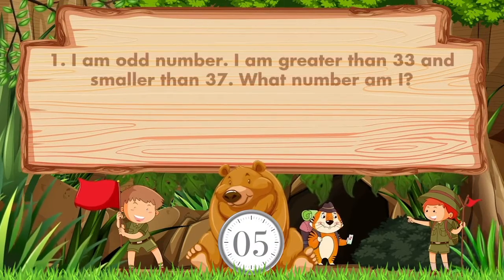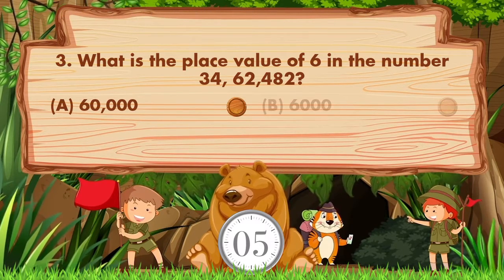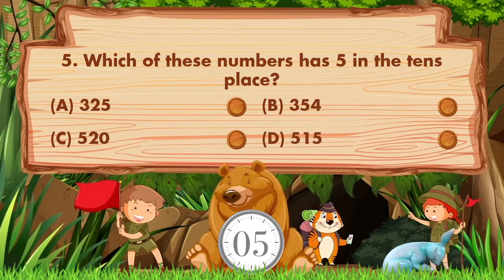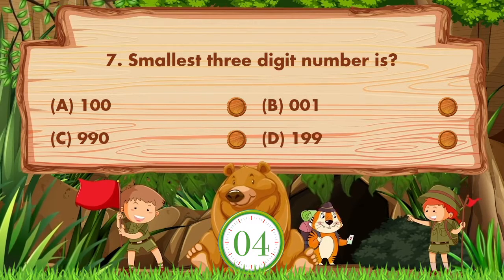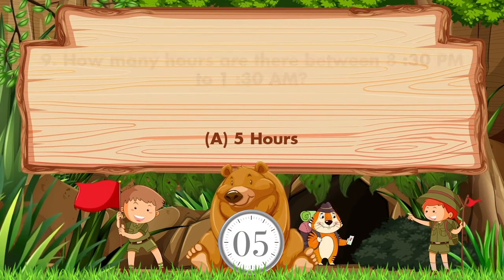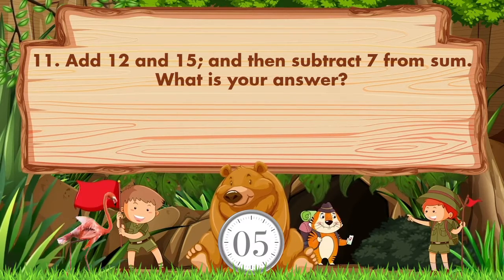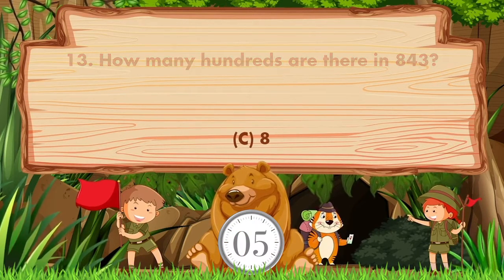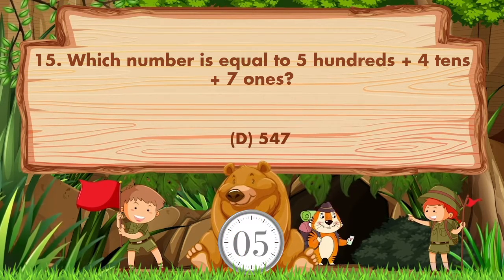General Maths GK Trivia Quiz | Kids Questions and Answers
This is Educational MCQ Question Answer Video for kids.
In this Video we try to improve kids skills & knowledge.
This Video specially designs for Maths & Class 1 to 4 kids / Students in English language with fun.
Similar Videos also available in Hindi & Gujarati language in our other Hindi & Gujarati Channel.
We also know you some fact of animals with fun.
We daily update new videos in different language and different subjects.

Question Use In This Videos :
1. I am odd number. I am greater than 33 and smaller than 37. What number am I?
2. Value of 2 in 264 is?
3. What is the place value of 6 in the number 34, 62,482?
4. Which number comes next? 609, 610, ___
5. Which of these numbers has 5 in the tens place?
6. 54+64=?
7. Smallest three digit number is?
8. Five hundreds and fifteen ones is same as?
9. How many hours are there between 8:30 PM to 1:30 AM?
10. 70 is _____ 7 hundred.
11. Add 12 and 15; and then subtract 7 from sum. What is your answer?
12. What is the double of 9?
13. How many hundreds are there in 843?
14. Which of the following is expended form of 548?
15. Which number is equal to 5 hundreds + 4 tens + 7 ones?

In this Video we are asking Questions & Answers of Maths& Class 1 to 4 kids.